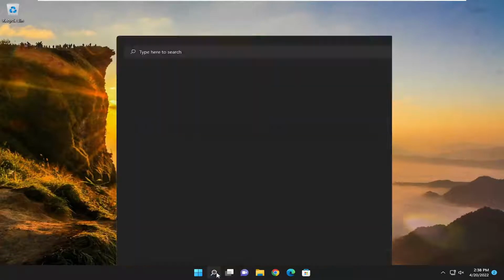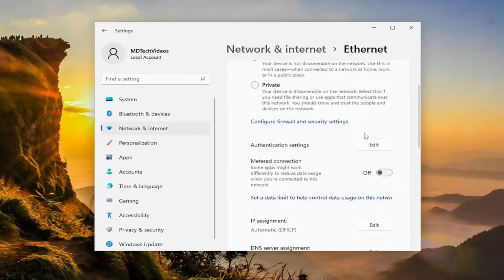How to Use Random Hardware Addresses in Windows 11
The Random Hardware Addresses feature is a great way to make sure that your computer is secure and no one is able to track your movement. In this tutorial, we are going to see how to turn on Random Hardware Addresses in Windows 11/10 and more about this feature in detail.

When you’re not connected to Wi-Fi but Wi-Fi is enabled on your Windows 11 or 10 computer, your PC periodically sends signals for Wi-Fi networks in the area to help you get connected. That signal contains the unique physical hardware address (also known as MAC address) of your device. In some places where Wi-Fi is free, for example, shopping malls, supermarkets, airports, or other public areas, they may use this unique address to track your movement. Hence, if you are using free Wi-Fi, we recommend enabling the random hardware address to make it harder for others to track your activity.

Issues addressed in this tutorial:
how to use random hardware addresses in windows

Wondering how to enable or disable the random hardware addresses on your Windows 11 PC and prevent your device from getting tracked? Before we proceed to explain the process, let’s understand what’s random hardware address?

In situations like when the WiFi on your PC may be enabled, but not connected, your PC continues to send signals to connect to a WiFi network in the proximity. This signal carries a specific physical hardware address  for your device, called MAC address. Now, when you go to a place like a super market, airport or a hotel where there’s free WiFi, your device may get tracked through the MAC address.

Every network adapter in your computer has a unique physical hardware address called a MAC address. Anytime you connect to a network, the operating system sends a lot of information regarding the connect request, hardware, and the OS. One such crucial piece of data is the MAC address. The network device then uses the MAC address to recognize and differentiate your computer from others on the network and provide the necessary network connection. If you don’t know, most device-specific settings in your router depend on the MAC address. For example, your router needs the unique MAC address of the computer or network adapter to assign a static IP address.